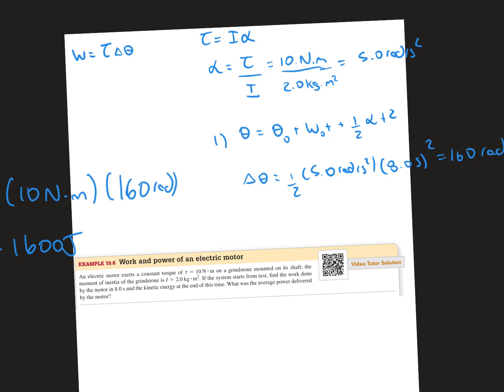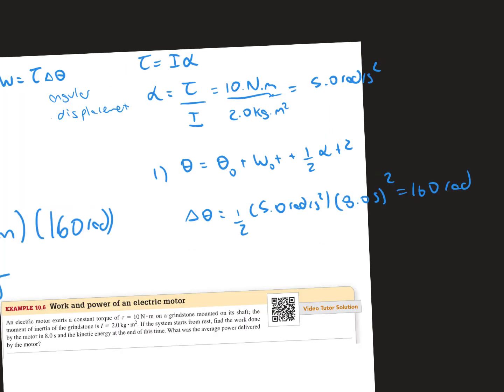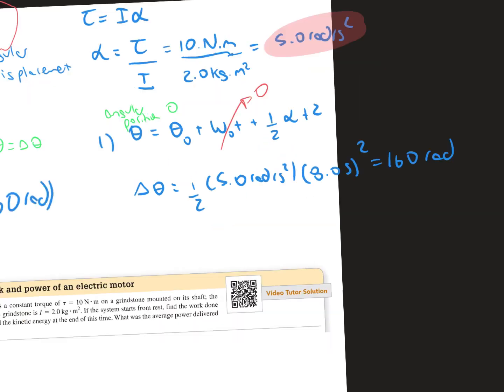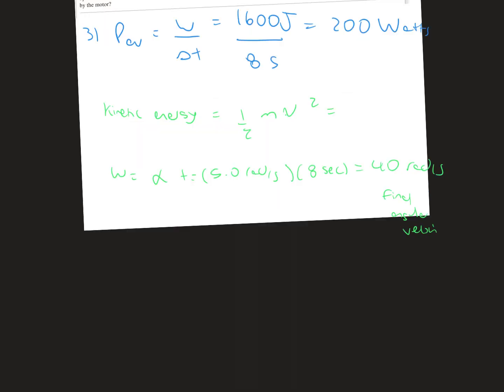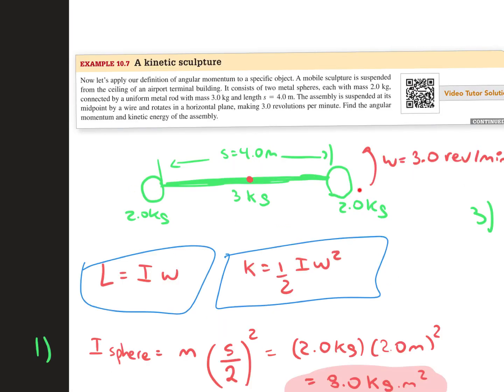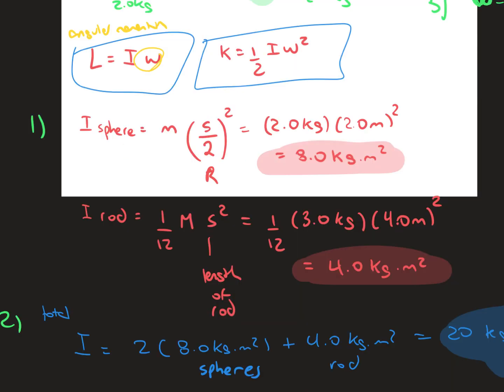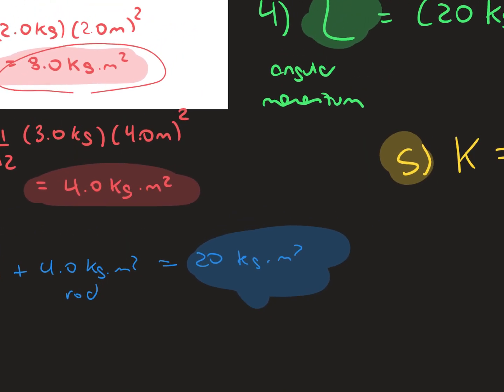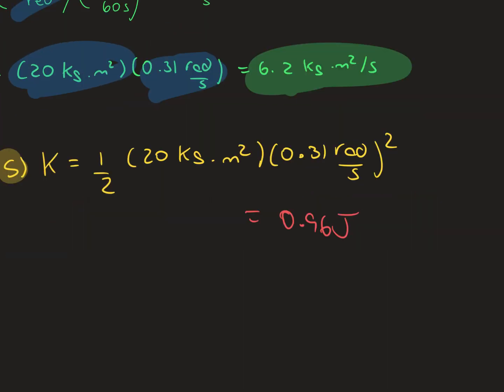Test 3 part 3